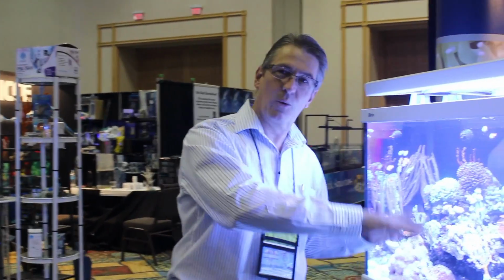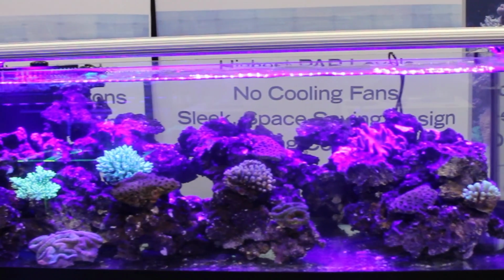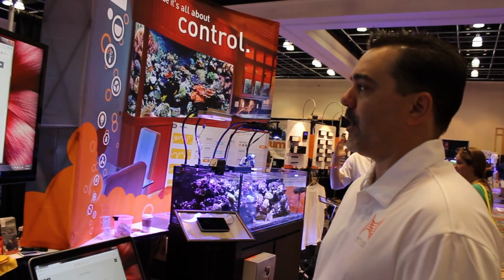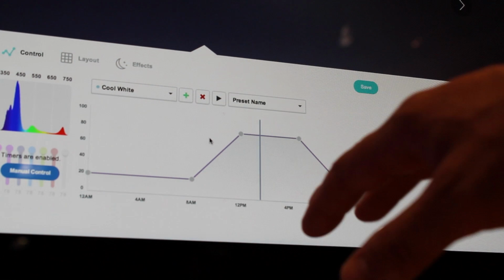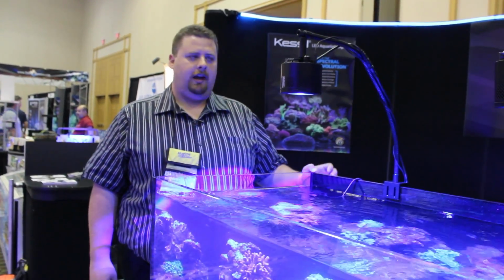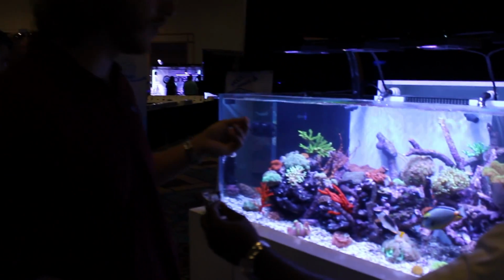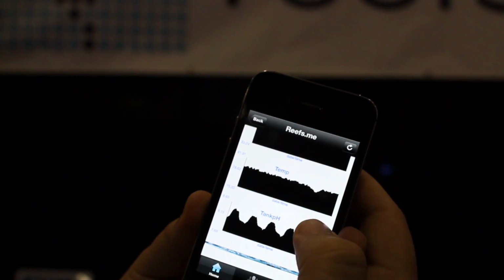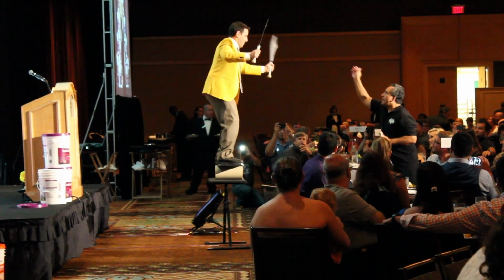MACNA 2013 - DAY 2 - MACNA Interactive by ThomasVisionReef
Full Frame Camera Gear
Lumix S5
Viltro 20mm f2.0 L Mount
Sigma 35mm f1.4 L Mount
Panasonic 20 - 60mm f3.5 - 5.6 L Mount

Micro Four Third Camera Gear
Lumix GH5
Sigma 16mm f1.4
Sirui 35mm Anamorphic Lens
Sirui 50mm Anamorphic Lens
Lumix 35-100mm f2.8
Lumix 25mm f1.7

My Stabilizers
DJI RSC2
Zhiyun Crane 2
Edelkrone Slider Plus v2
Edelkrone Head one
Edelkrone tilt head v2
Edelkrone Quick Release One

My Drones
DJI Mini 2
DJI Phantom 4 Pro

Lumix GH5
Sigma 16mm f1.4
Lumix 35-100mm f2.8
Lumix 25mm f1.7

My Stabilizers
DJI RSC2
Zhiyun Crane 2

My Drones
DJI Mini 2